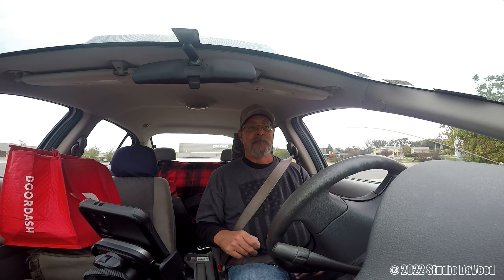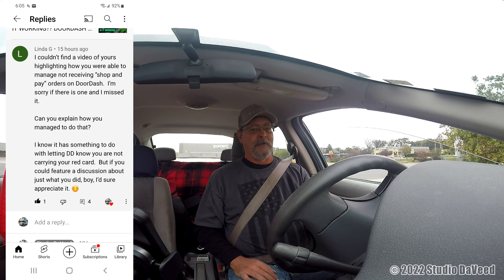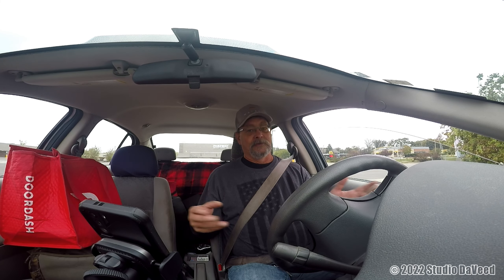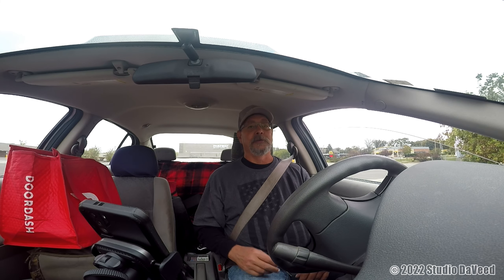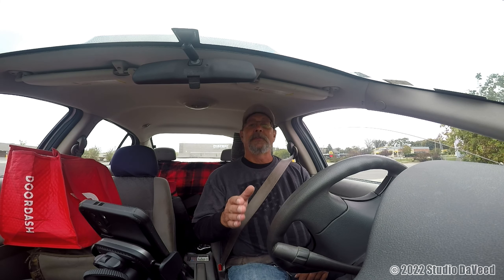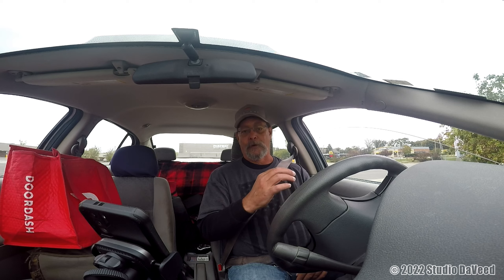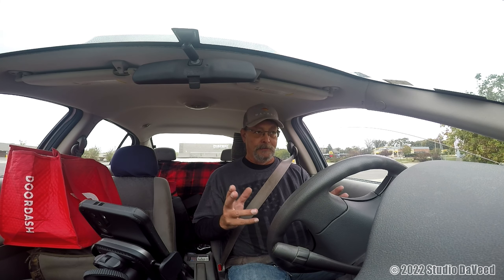2022 QUICK TIP DOORDASH DO YOU NEED A RED CARD?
CATERING/LARGE ORDERS FAQ
Large-Order-Program-Catering-Bag-Onboarding-
Process-FAQs?language=en_US

CARRIERS/INSULATION BAGS

LARGE TOTE:

PIZZA TOTE:

DRINK CARRIER:

DOORDASH SUPPORT PAGES

Studio DaVeed
EST. 2016
Dave Whitney
"Clap Along"
by Audionautix